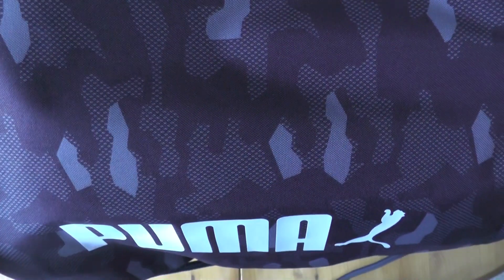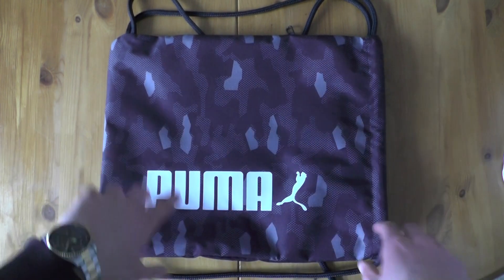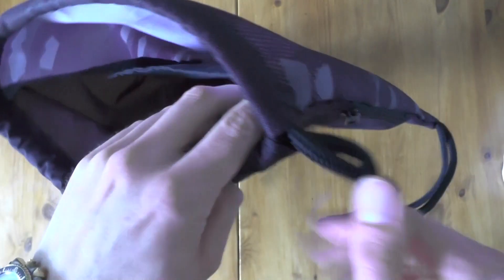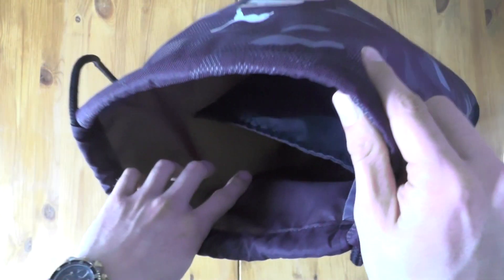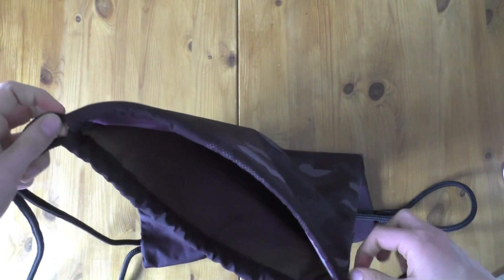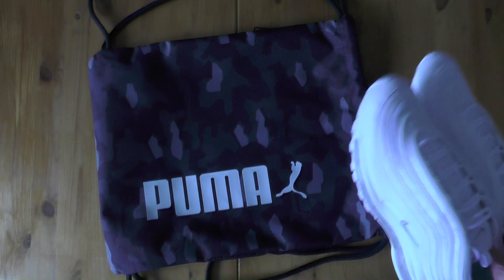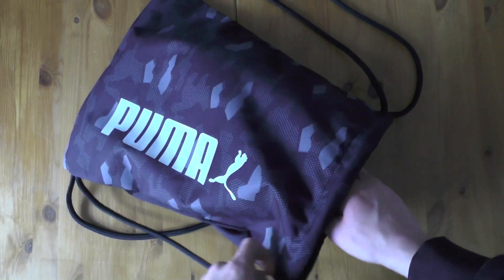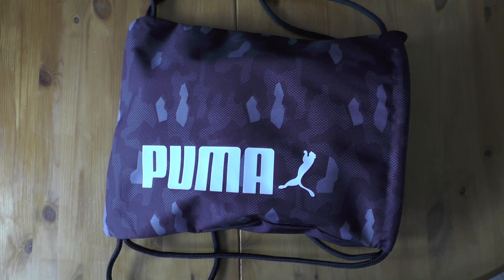Puma Gym Bag Review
Time for the gym? That's what I thought but I wanted to travel as light as possible. Just my Adidas gym sneaker, a towl, water and some protein. Then I found this fantastic looking Puma gym bag and it is amazing.